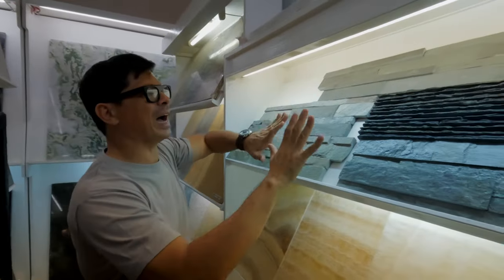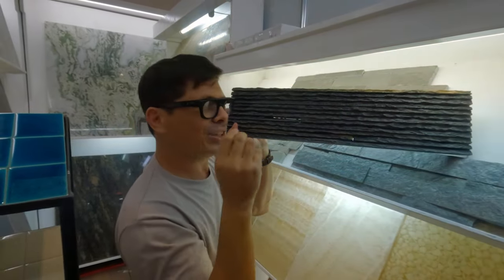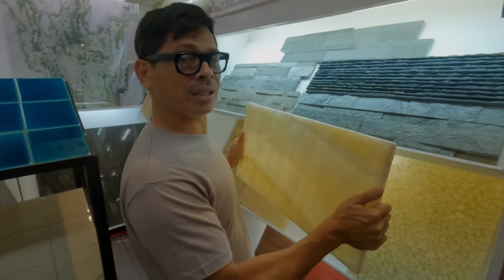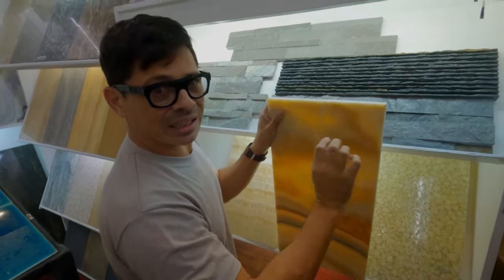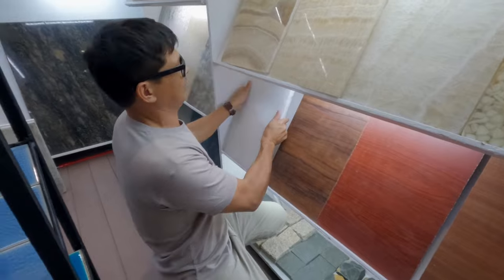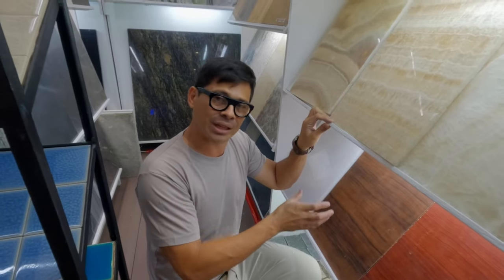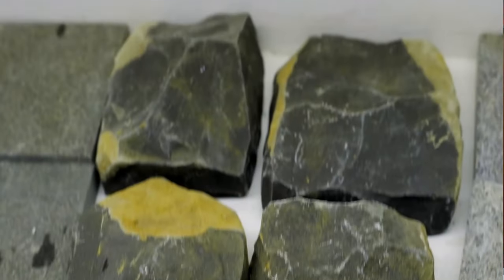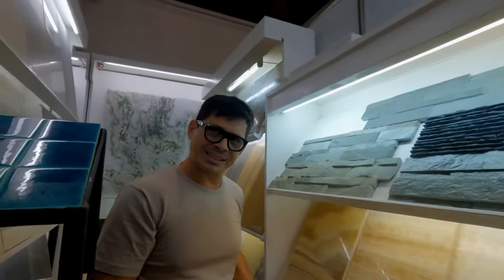David Kaufman's WORLDBEX 2022 Product review!!! E.p.1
✅️Hey guys!🖐 It's been awhile but WE'RE BACK!😁
How have you been doing?
✅️ HIGH END STONE SUPPLIER
✅️ I appreciate good designs.